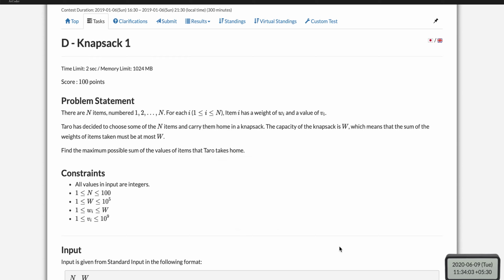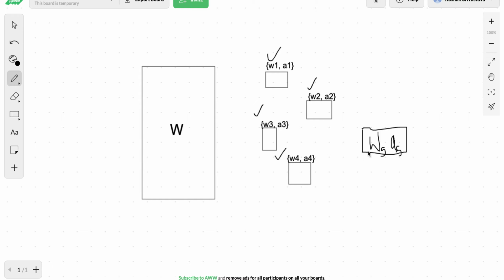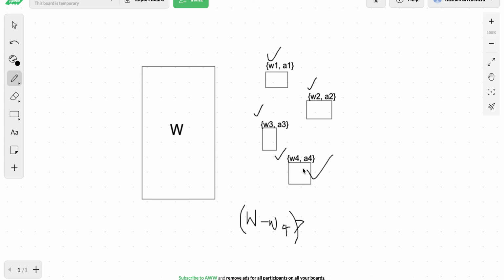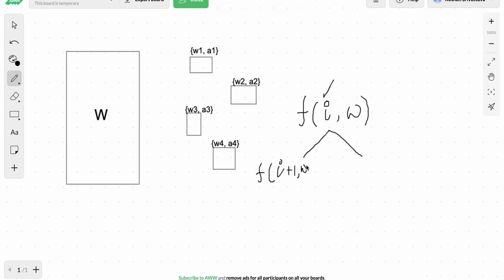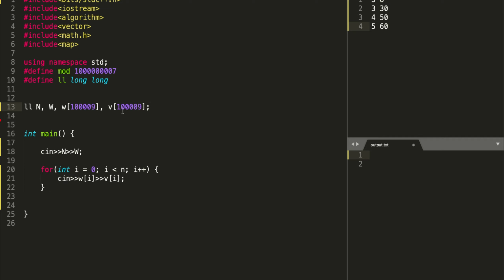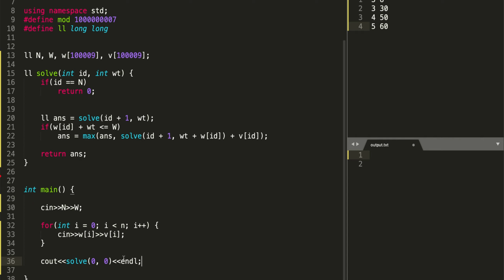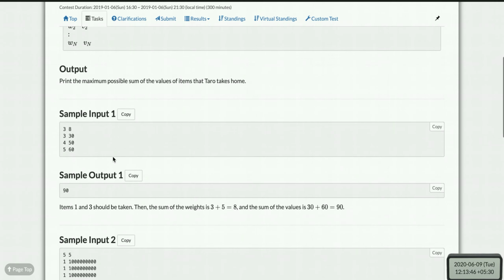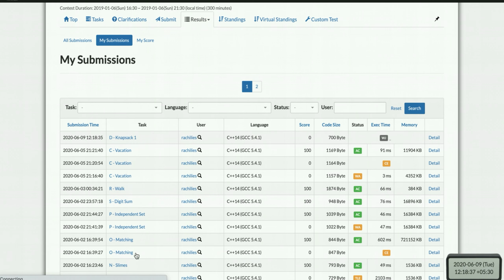Knapsack 1 | Problem D | Atcoder DP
In this series of videos I am trying to explain my approach to these dynamic programming based problems. I will try to solve the all the problems i.e from A - Z.
I think by following my videos the beginners can get an idea on how to build the recursive solution and then try to memoize them.
There are debates like recursive is slower, and I do agree that recursion is slower, it tasks twice as much time as iterative approach would take. But getting the intuition for the recursive approach is quite easy. And hey you can always convert your recursive approach to iterative with some thinking as you already have the recurrence relation.
And to be honest I have never seen (or may be once or twice only) that my recursive approach is timing out with memoization in place for any problem. May be it also depends on what programming language we are using ( I use. C++ ), for example I have known that recursion does quite play well in Java.

So having said all of that,

I encourage you to do following
1. try to think of recurrence relation by considering all the possibilities
2. then build a recursive solution,
3. validate your approach by checking the sample cases.
4. consider the params in your recurrence relation which are state builder,
5. not all the params that you pass in are the state changer,
6. build a dp table, initialize it with some value which cant' be the answer for the problem, (I use -1 mostly but it depends).
7. then do the memoization.

I hope I was able to help,

Please leave any comments / suggestion / feedback that you have for me in the comment sections below.